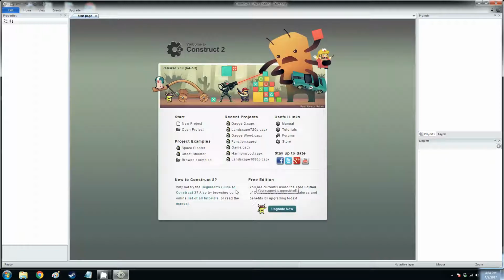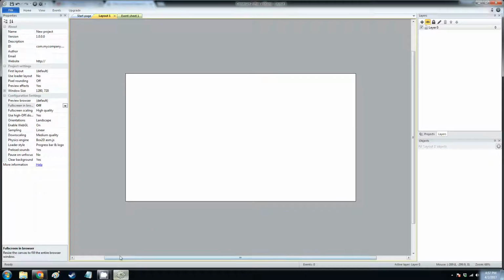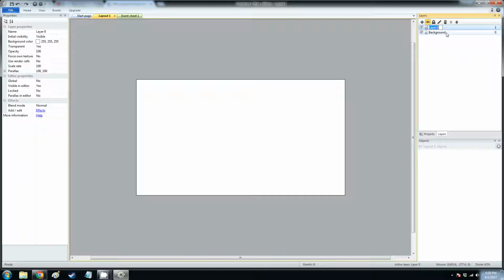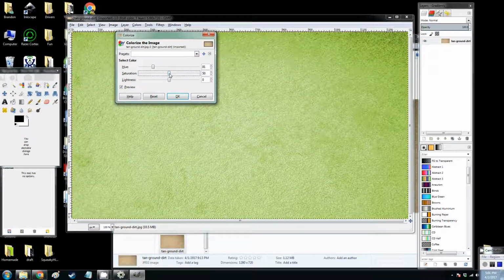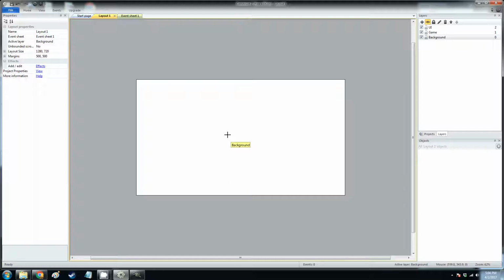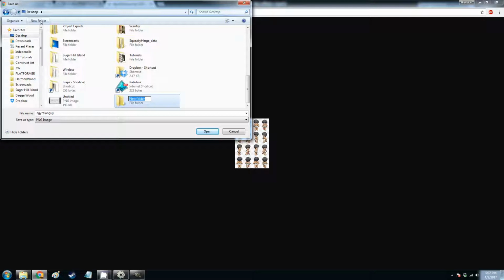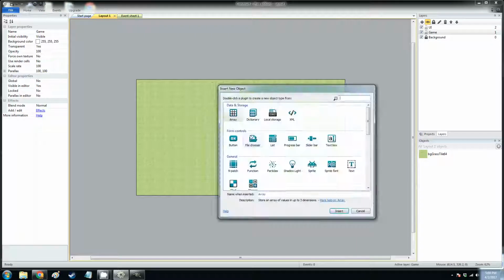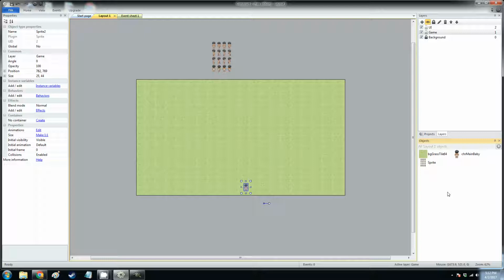Lesson 2 - Intro to Construct 2 - Creating and Adding Sprites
How to create your own sprites, edit them in GIMP, and insert them into Construct 2.  Also using Tiled Background.